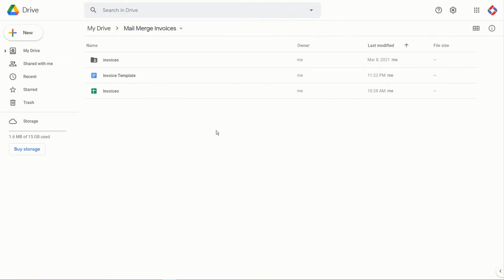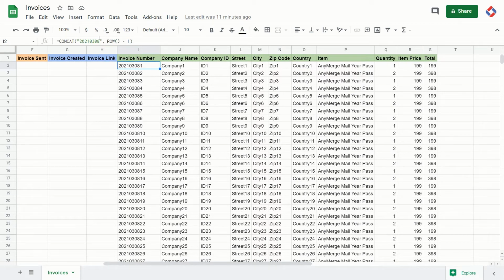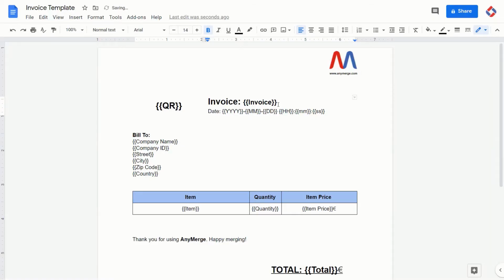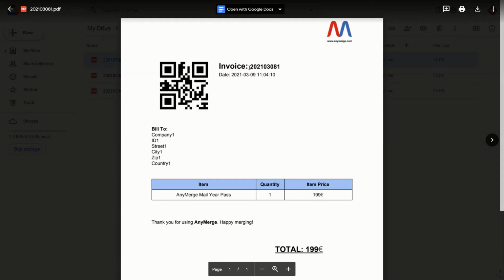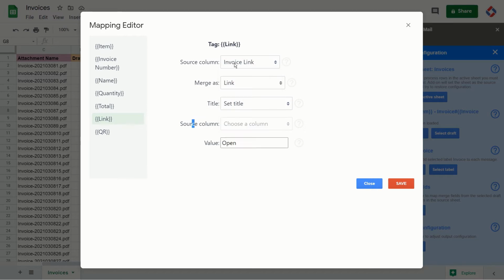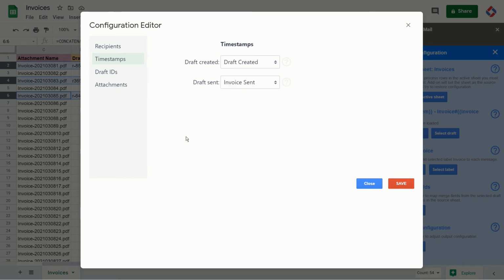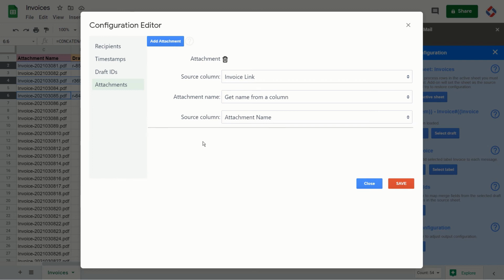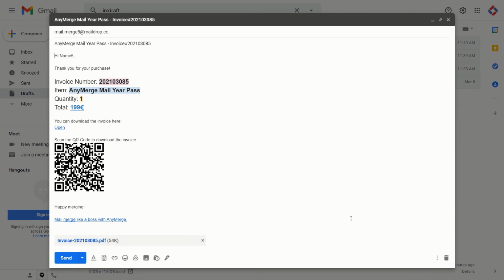How to Create and Send Personalized Documents with AnyMerge Add-ons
In this video tutorial I will explain you how you can use the AnyMerge Docs add-on to generate personalized Google documents with QR codes and how to configure the AnyMerge Mail add-on to take those generated documents and add them as attachments.

We will be creating invoices with QR codes and we will configure the AnyMerge Mail add-on to insert a link and a QR code into Gmail messages so recipients can download an invoice just by clicking on the link or by scanning the QR code. Plus, each recipient will receive the invoice as an attachment.

Using both add-ons together you can further automate your work flows - first generate documents, then send them out.

Happy merging!